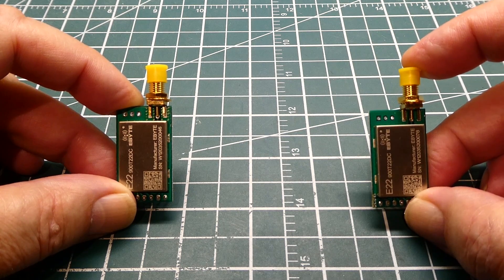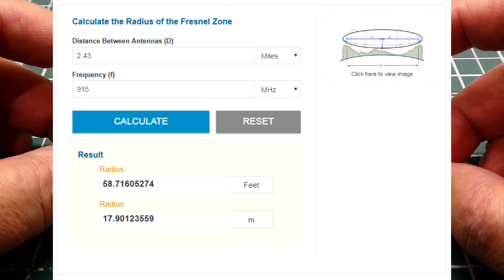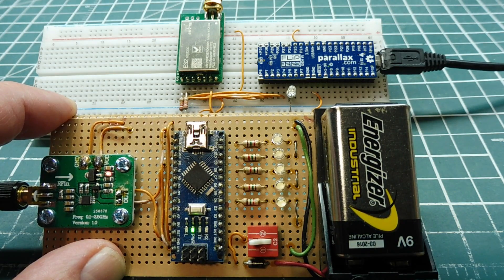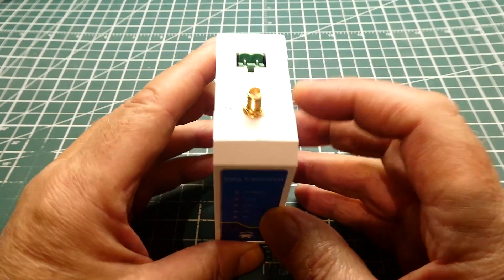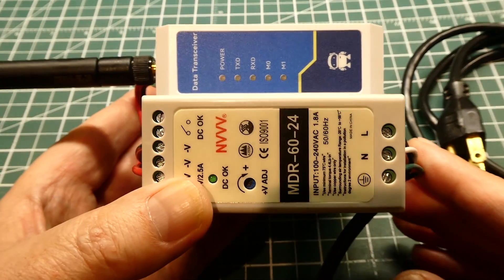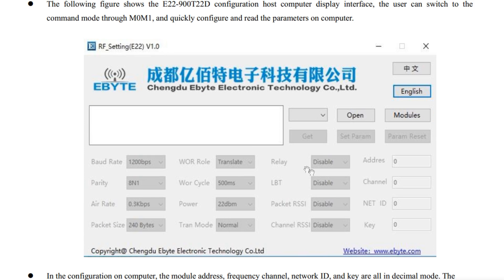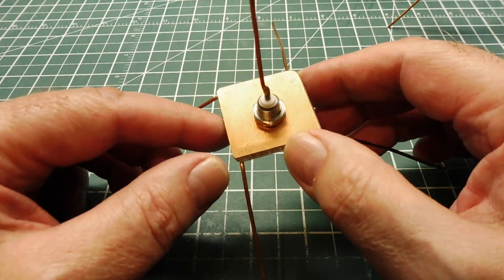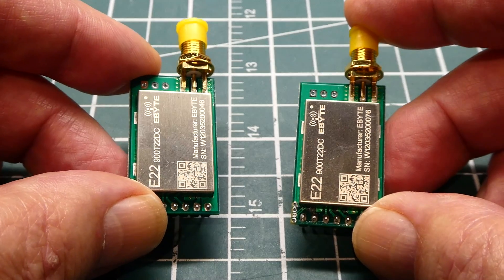E22 LoRa Repeater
This video will describe how to build a LoRa repeater using Ebyte's E22 series of LoRa Tranceiver modules. A E95-DTU enclosure can be used for easy installation. An option DIY antenna will also be covered.

Power Supply: